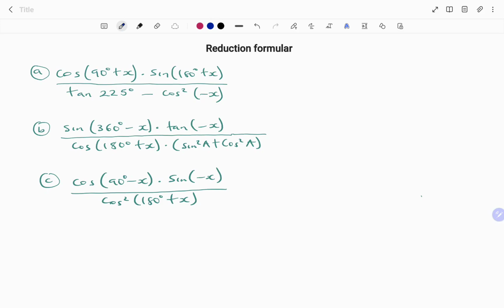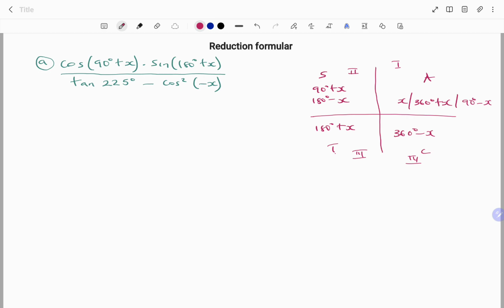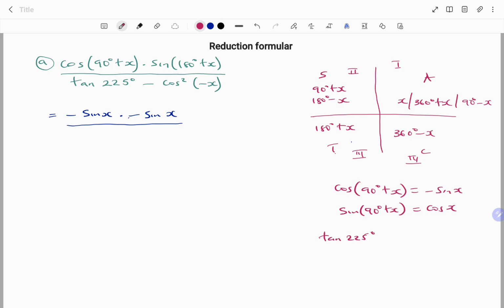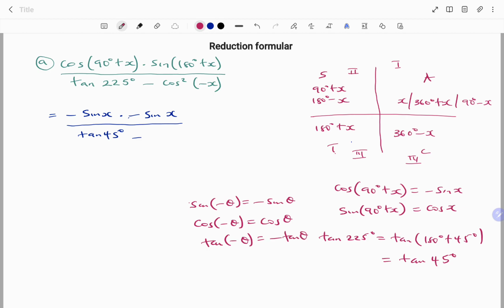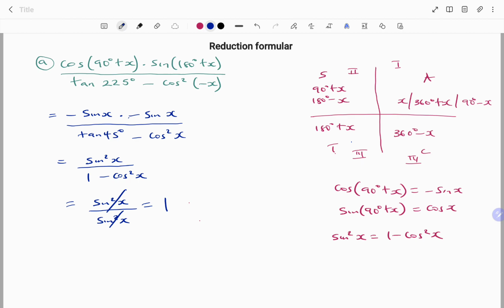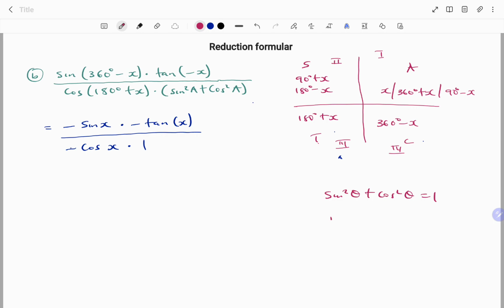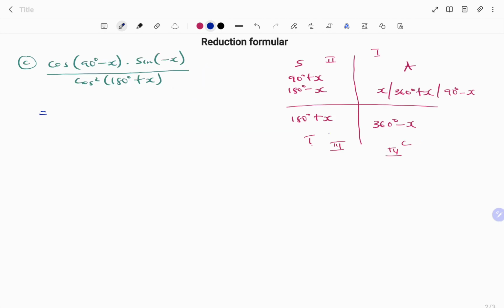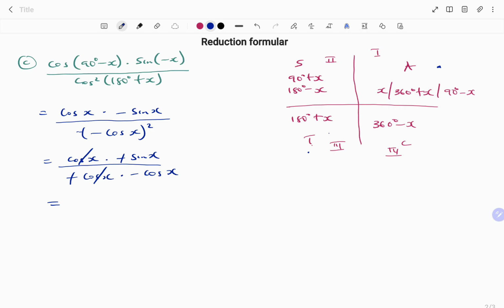Reduction formula | Trigonometric expressions | Grade 11-12 | Examples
This video shows you how a use the reductionformula to simplify trigonometric expressions

Skills needed: Trigonometric identities, CAST diagram